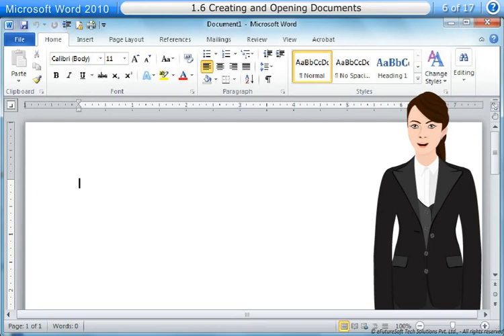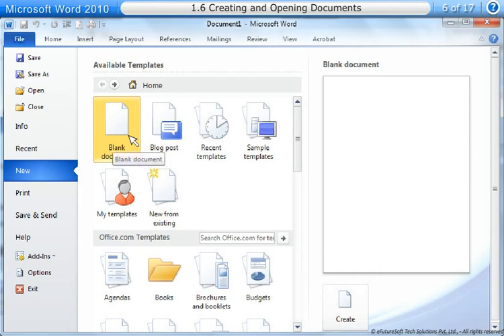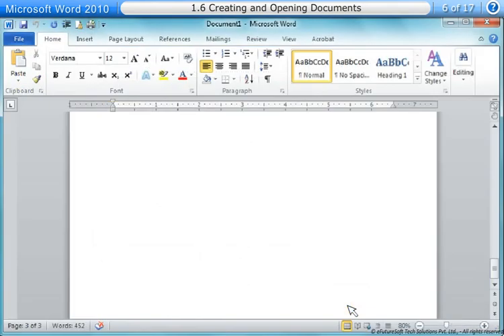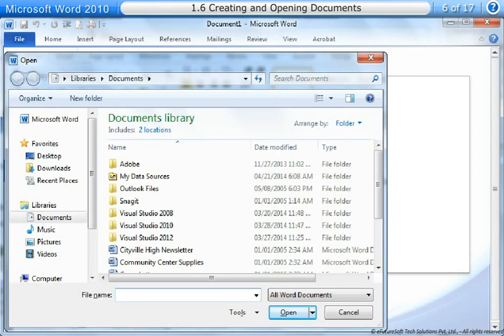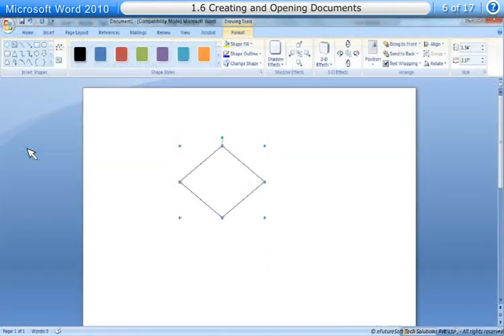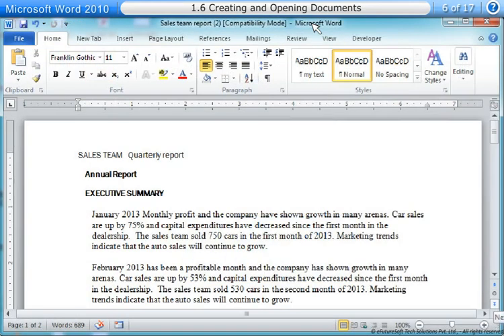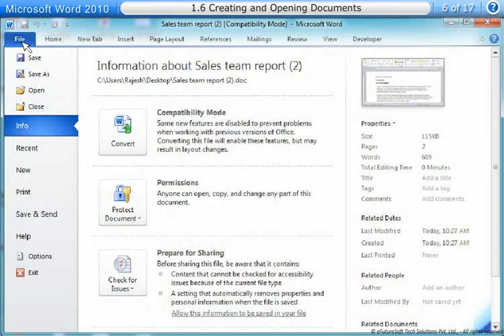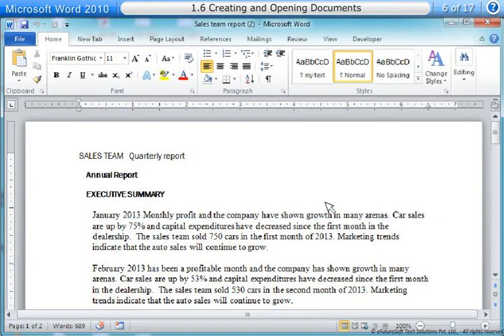Microsoft Word 2010 : Basic (06 of 17) Hands-On Training Tutorial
Microsoft Word 2010 : Creating and Opening Documents